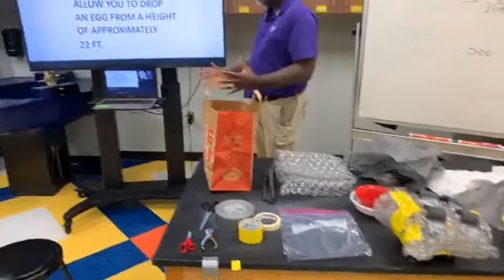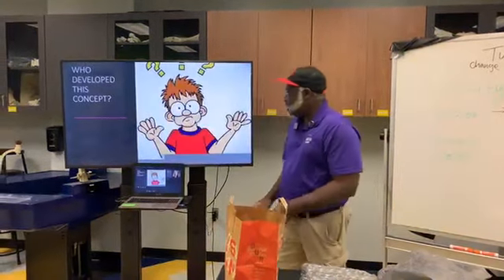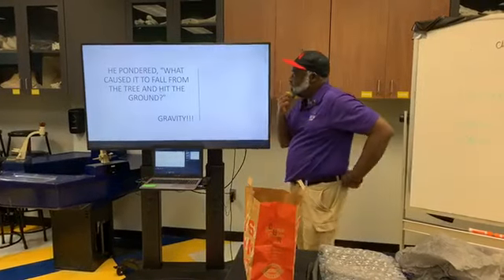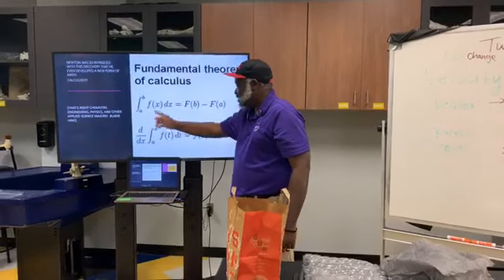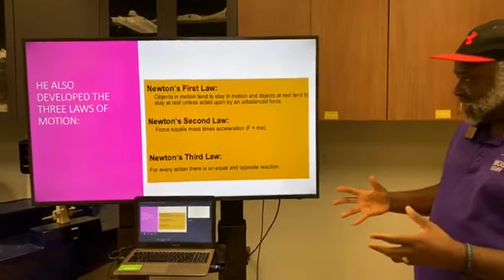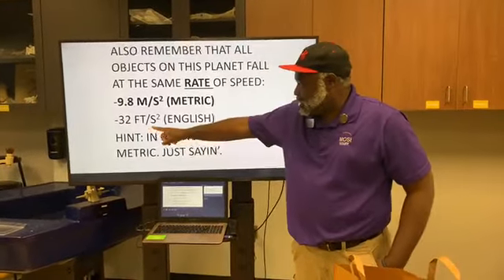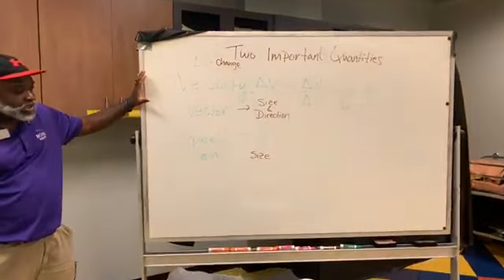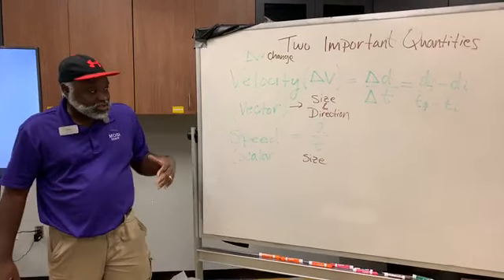Virtual MOSI: Egg Drop! Engineer a device to protect a payload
Can we design a way for an egg to be dropped off a high point and not crack? This science project is fun and helps students understand physics in a hands-on way.

Make sure to follow our daily live show: Virtual MOSI on fb virtualmosi @mosi_inmotion @mosi_tampa!

Florida State Standards Addressed:
SC.5.P13.1
SC.5.P.13.3
SC.6.P.13.1
SC.6.P.13.2
SC.6.P.13.3